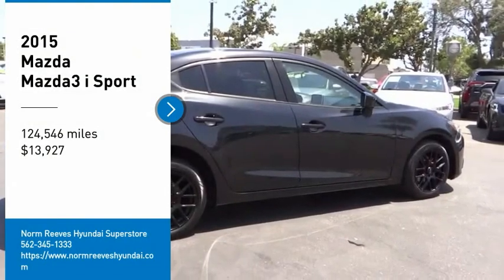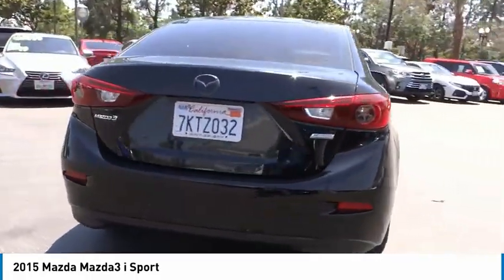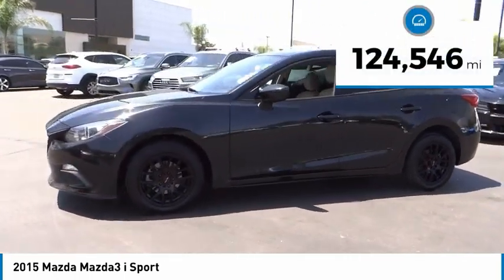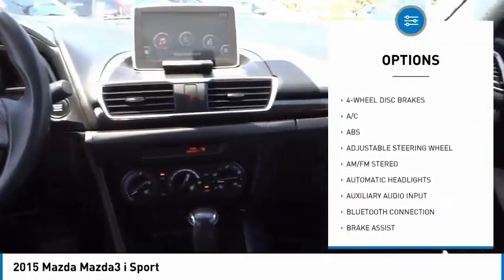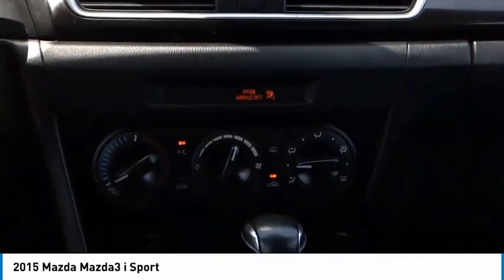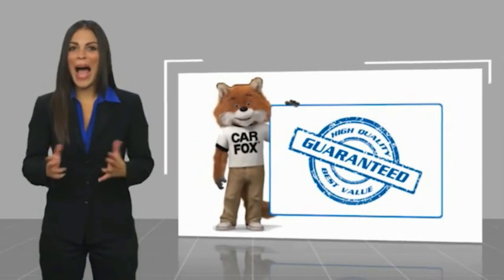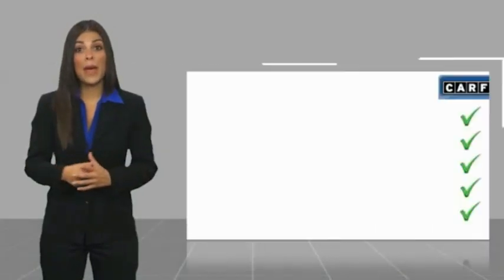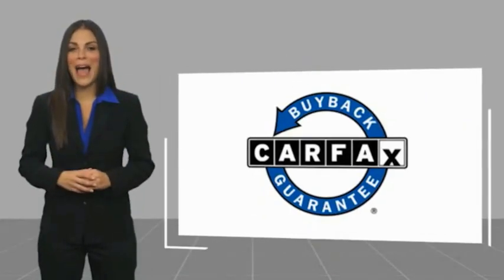2015 Mazda Mazda3 Cerritos INFINITI - FM199797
2015 Mazda Mazda3 i Sport

NORM REEVES HYUNDAI SUPERSTORE PROUDLY SERVING ORANGE COUNTY, CERRITOS, ARTESIA, LAKEWOOD, BELLFLOWER, BUENA PARK, LONG BEACH, AND SURROUNDING SOUTHERN CALIFORNIA LOCATIONS. THIS JET BLACK MICA 2015 Mazda MAZDA3 IS EQUIPPED WITH A 2.0L SKYACTIV-G DOHC 16-Valve 4-Cylinder -inc: variable valve timing, AUTOMATIC TRANSMISSION, AND RECEIVES AN ESTIMATED 30 City/41 Hwy MPG. OR VISIT US AT 11011 EAST SOUTH ST. CERRITOS, CA 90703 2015 Mazda MAZDA3 i Sport Jet Black Mica 2015 Mazda Mazda3 i Sport FWD 6-Speed Automatic SKYACTIV -G 2.0L 4-Cylinder DOHC 16V Recent Arrival! 30/41 City/Highway MPG Awards: * 2015 KBB.com 10 Most Awarded Cars * 2015 KBB.com 10 Tech-Savviest Cars Under $20,000 * 2015 KBB.com 10 Best Sedans Under $25,000 * 2015 KBB.com 10 Best Late-Model Used Cars Under $15,000 * 2015 KBB.com Best Buy Awards Finalist * 2015 KBB.com 10 Coolest New Cars Under $18,000 * 2015 KBB.com Brand Image Awards Reviews: * If you re seeking a compact sedan or hatchback with fun driving manners, great fuel economy, and class-above looks and features, the Mazda3 is an excellent choice. That Mazda s compact car starts under $18,000 and retains its value very well is icing on the cake. Source: KBB.com * In the world of compact cars the Mazda3 is the true driver's bread and butter. Available in 2 unique models including a 4-door sedan with up to an EPA-estimated 41 MPG Hwy and a 5-door hatchback with a spacious interior. From sporty wheels to its sleek clear-lens taillights, Mazda3 masterfully blends function with design. Heated side mirrors, unobtrusive rain-sensing windshield wipers and bright-tipped dual exhaust outlets are just some of the standard features that sit atop the stylish 18-inch alloy wheels on s Grand Touring. Mazda3's cabin was designed to excite before you even rev the engine, boasting a spacious interior; stylish, ergonomic seating and a dashboard full of available features including dual-zone automatic climate control and a one-touch power moonroof, Keyless Entry & Start System and Welcome Lighting System, heated front seats and an 6-way power adjustable driver's seat, 60/40 split fold-down rear seating. Mazda's SKYACTIV-G gasoline 2.0L engine produces efficient-yet-uncompromised performance, or for even more power choose the motorsports-proven 2.5L engine on 4-door and 5-door models. Both come available with 6-speed manual or 6-speed automatic transmission. Enjoy crisp, immersive sound delivered through an available 9-speaker Bose Centerpoint Surround Sound System with AudioPilot ambient noise compensation technology. An available infotainment system with navigation can also connect you to Pandora, Stitcher, and Aha internet radio. With the available Bluetooth hands-free system with voice command, making and receiving calls is as easy as pushing a button and saying hello. You can also receive and reply to text messages with 20 preloaded messages with phones that can integrate with this feature. Source: The Manufacturer Summary * Precise handling; very good fuel economy; quick acceleration; top crash safety scores; refined interior with intuitive controls; available hatchback body style; many advanced features are available. Source: Edmunds Stock #: FM199797 | VIN: 3MZBM1U71FM199797 | 2015 Mazda Mazda3 i Sport POWER WINDOWS TIRE PRESSURE MONITOR TRACTION CONTROL Norm Reeves Hyundai Superstore